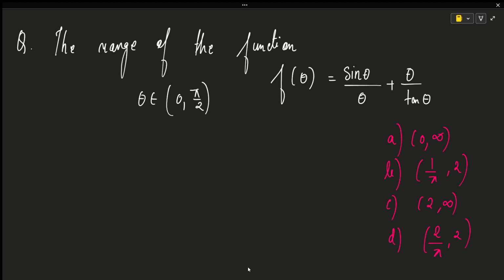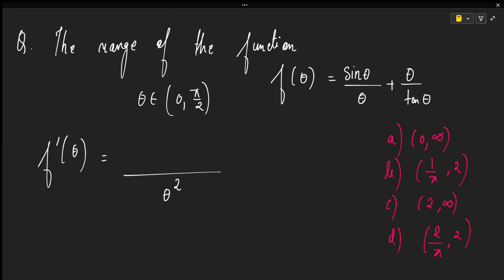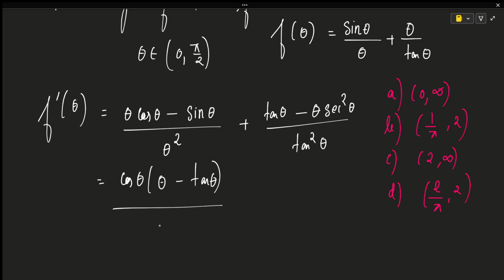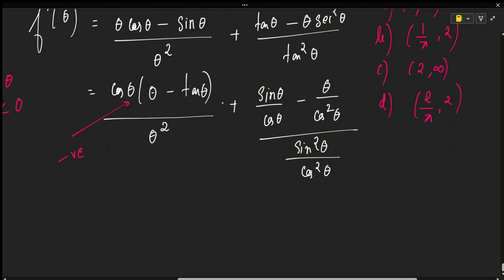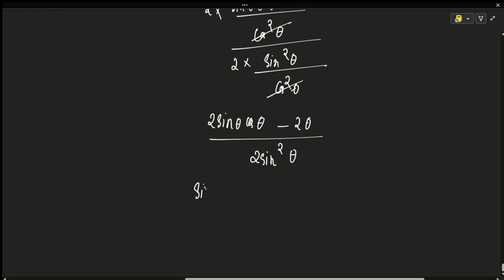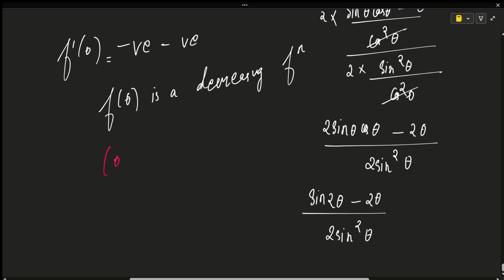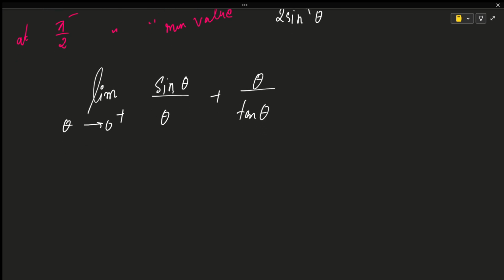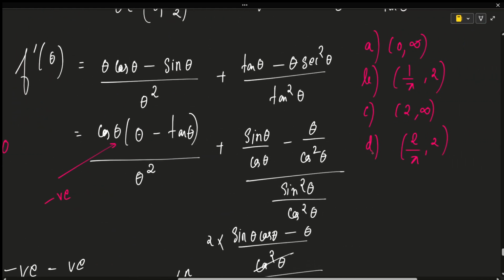Crazyy Differential Calculus Question You Cannot Afford to Miss